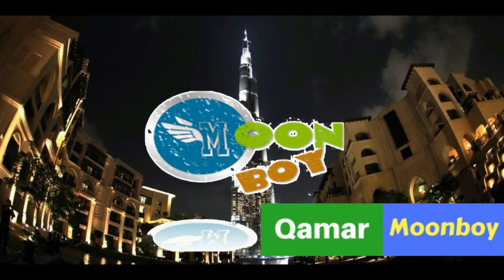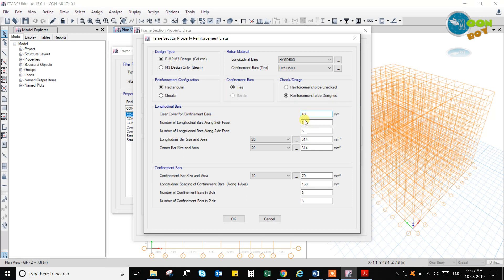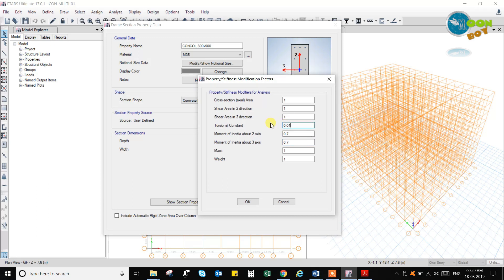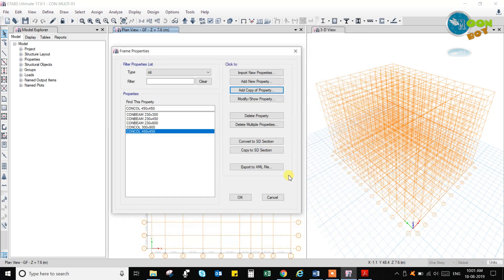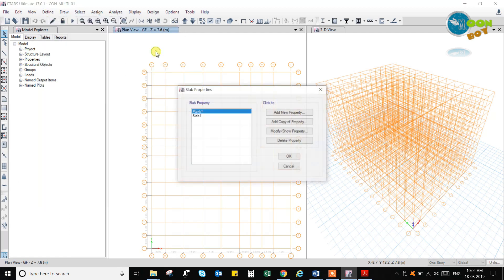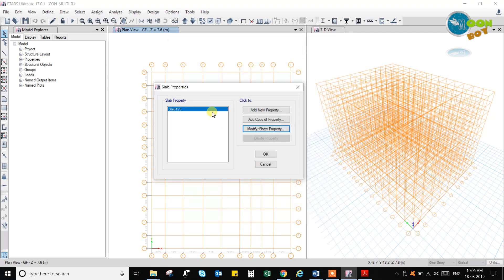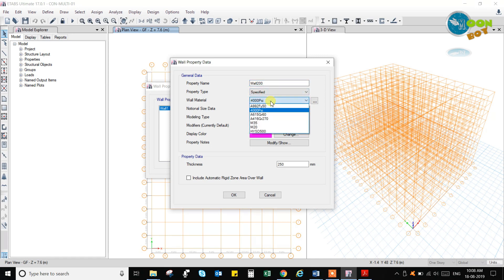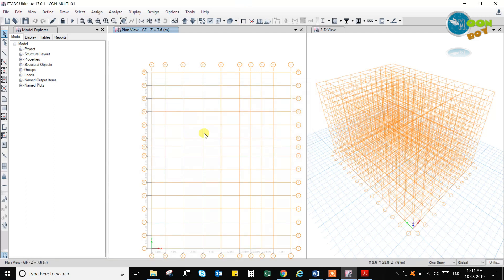New ETABS 17 TUTORIAL-05 | Defining the Column and Slab with Modifiers | Shaik Qamaruddin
New Exclusive tutorial of ETABS version 17.0.1 Tutorial 5 - Know how custom define the frame sections of RC Building also know how to use similar sections option and what are modifiers in ETABS and Giving Reinforcement of Column and cover to rebar. Define a Two way and One way slab in Etabs | Using new IS Codes.

Get Full Project Tutorial Using new IS Codes at just Rs. 15K in new ETABS V17 with Static and Seismic Design & Detailing.

Visit Us:
Moonbookz.blogspot.com
Moonboygames.blogspot.com